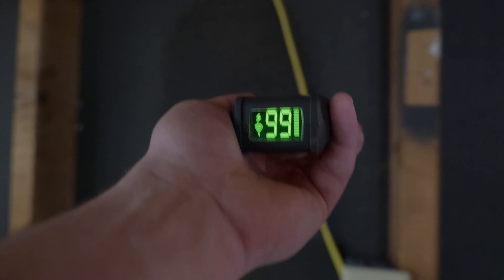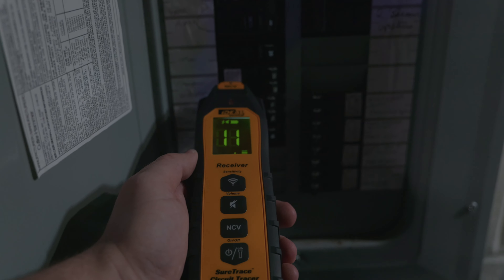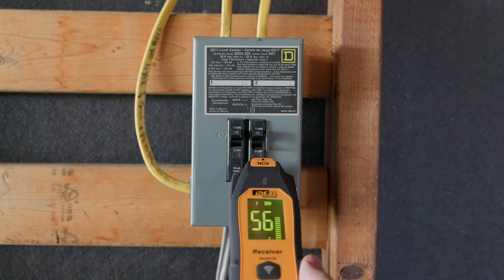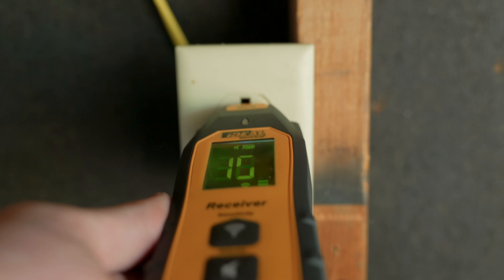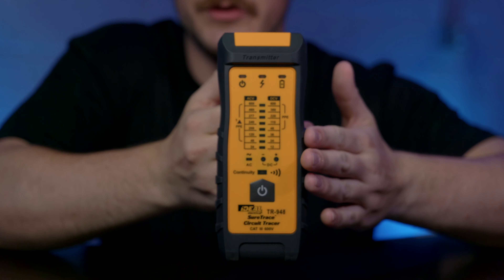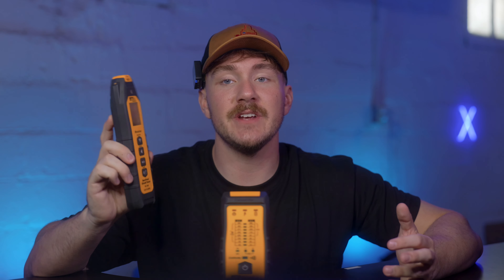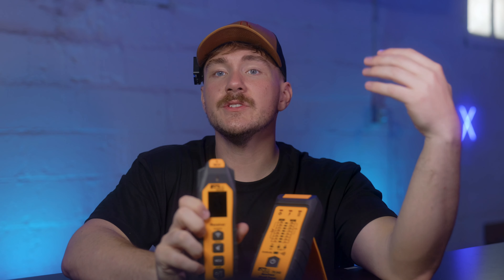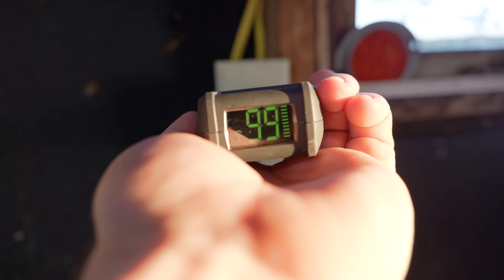3 Ways The Pros Troubleshoot - 1 Secret Tip With The Ideal SureTrace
Here are 3 ways to troubleshoot electrical issues using only a circuit tracer. The Ideal SureTrace can be the perfect tool for service electrical work and can help solve a number of problems. The first is easy but finding breakers is a task you can't overlook. the second is where this tool shines, showing how close a particular point is from the fault. This is great for finding faults and fixing electrical issues.

Ideal 948

Ideal 946